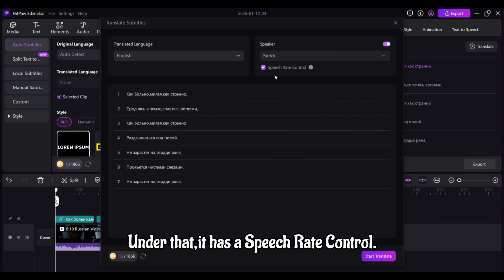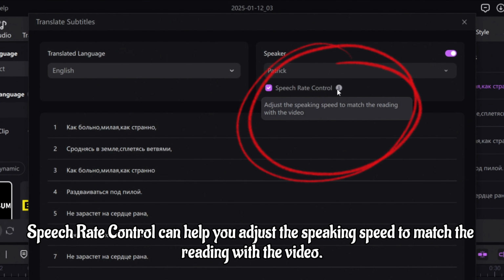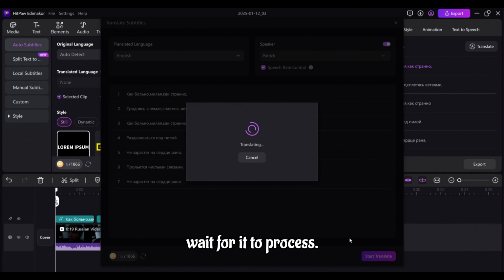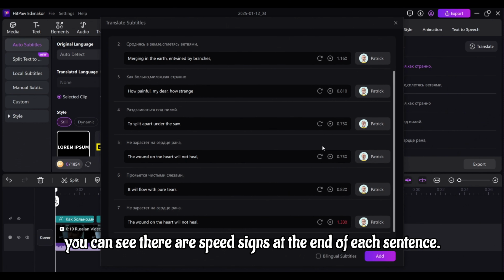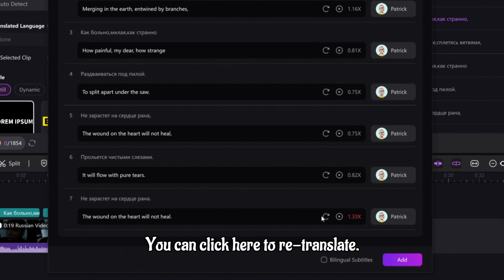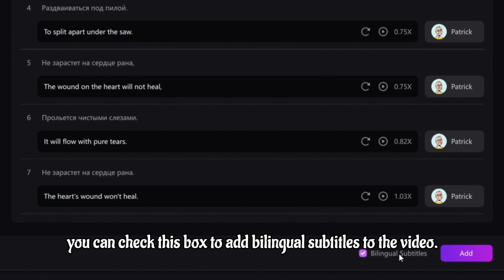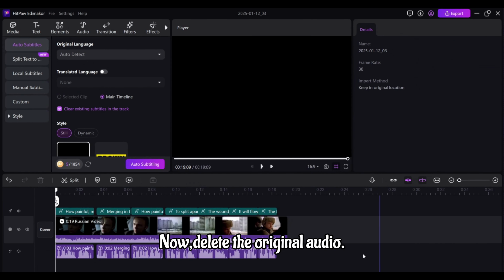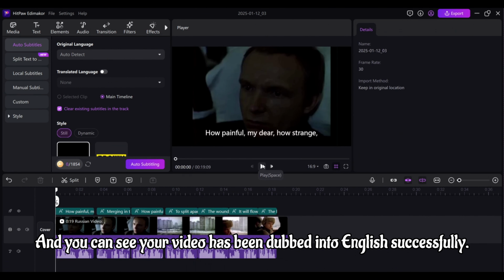Translate Russian Videos to English | Learn Russian while sleep - AI video Translator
Are you ready to learn Russian without even trying? Join us as we explore an amazing AI video translator in Edimakor that converts Russian videos into English. This unique approach lets you soak up the language while you sleep, making it a perfect addition to your learning routine. Don’t miss out on this exciting way to enhance your language skills!

Translate Russian Videos to English in Edimakor📌
0:00 Intro
0:30 Step 1: Open HitPaw Edimakor
0:42 Step 2: Speech to Text
0:54 Step 3: Translate
1:52 Result
2:11 Otro